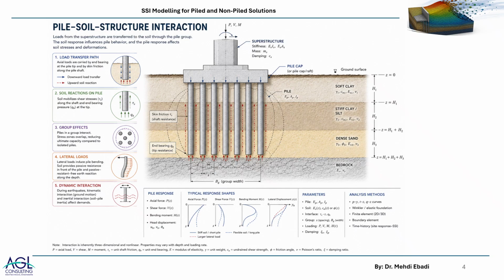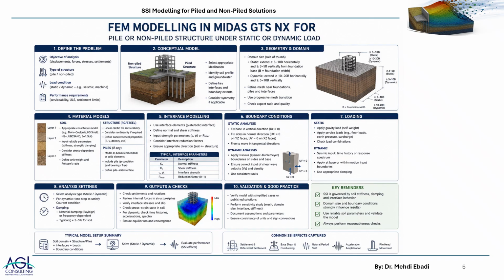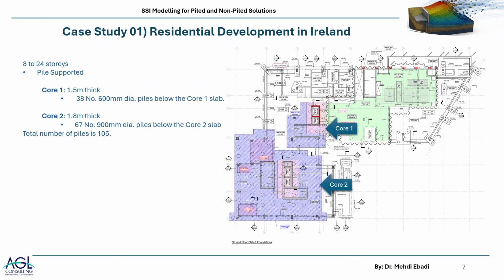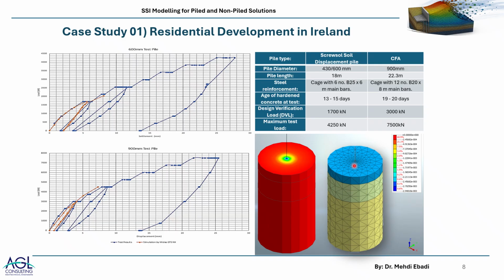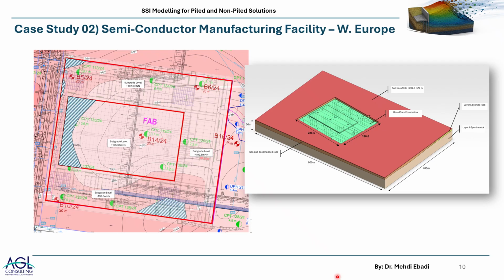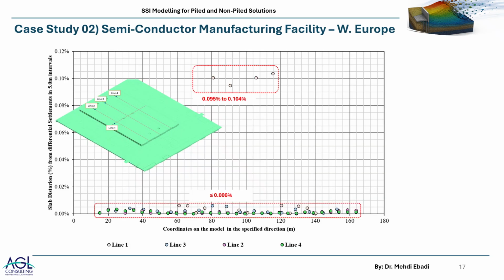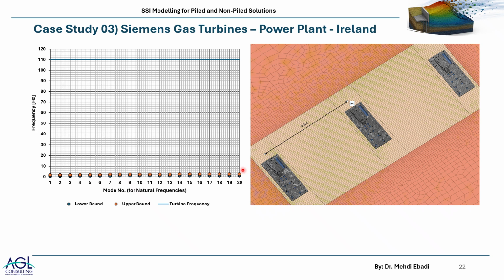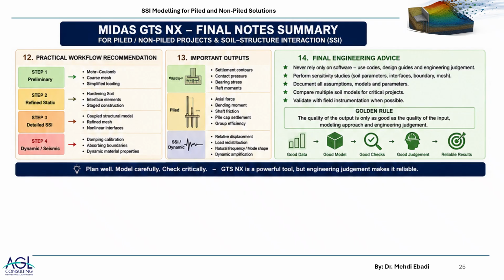Practical Soil-Structure Interaction: Three Case Studies in MIDAS GTS NX | AGL Consulting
Dr. Mehdi Ebadi, Associate Director at AGL Consulting (Dublin), shares practical soil-structure interaction (SSI) insights from three recently delivered projects, all modelled in MIDAS GTS NX. He is a PhD geotechnical engineer with FE/FD modelling experience since 2007.

In this session, we cover:
1. Why SSI matters: how soil-structure interaction shapes the geotechnical design, the structural design and the final verification of a proposed scheme
2. The FE capabilities a proper SSI workflow demands
3. Case study 1, a piled residential development in Ireland: an 8-to-24-storey building with two cores supported by 105 piles in total, with the model calibrated against preliminary pile load tests (displacement pile vs CFA pile)
4. Case study 2, a semiconductor manufacturing facility in Western Europe: a multi-billion-euro fab and central utility building, computing settlements of a very large two-level integral raft (226.5 × 196 m) and checking them against the superstructure's tolerable limits
5. Case study 3, Siemens gas turbine foundations in Ireland: foundations under heavy and dynamic loading, modelled directly with GTS NX extrude/cut tools

Ideal for geotechnical and structural engineers dealing with piled rafts, settlement and dynamically loaded foundations.